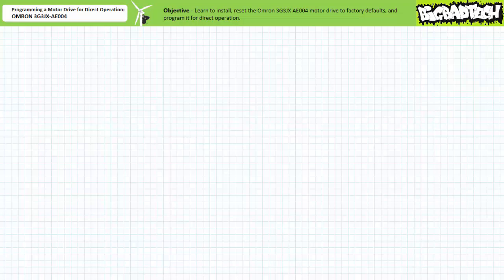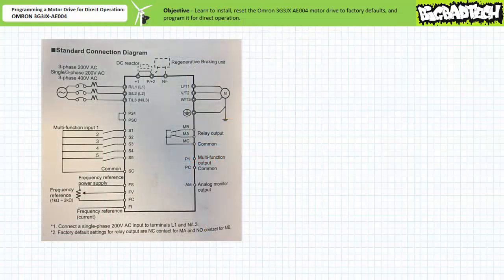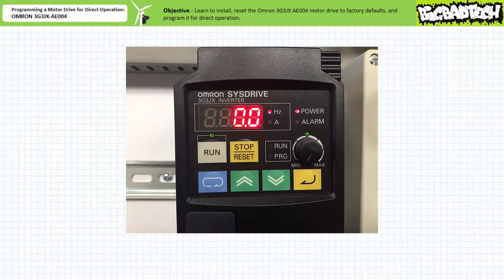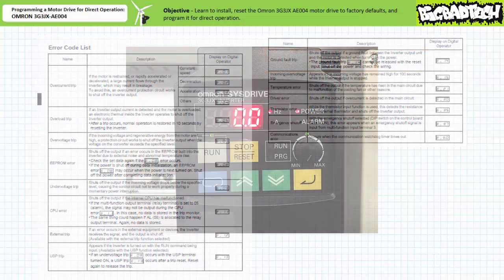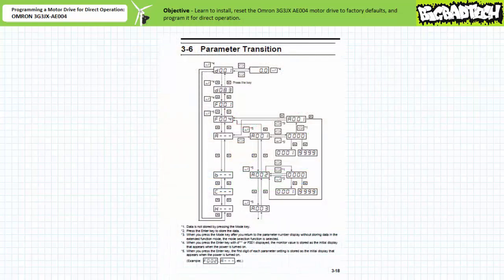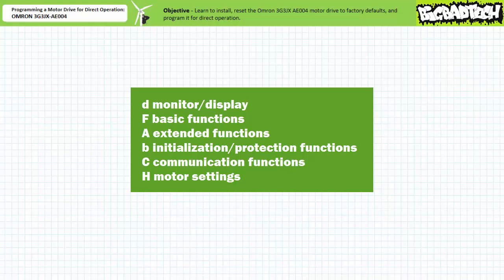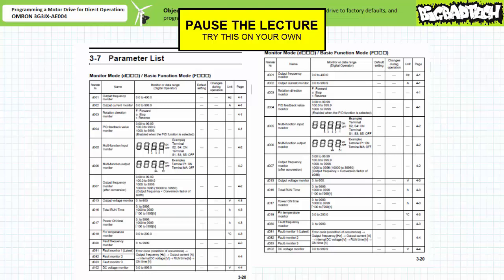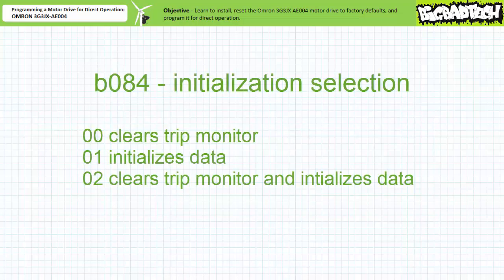Programming A Motor Drive for Direct Operation: Omron 3G3JX-AE004 (Part 1 of 2)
In this application exercise we'll install and program an Omron 3G3JX-AE004 motor drive for basic direct manual operation. We'll learn to  interpret the status of the drive using both indicator LEDs and the data display during operation and programming, navigate to specific parameters, change parameters, reset the drive to factory defaults and clear errors, enter motor capacity and pole number selection data, and directly operate the drive. (Part 1 of 2)

NOTE: If you wish to replicate this applications exercise and cannot find an Omron 3G3JX-AE004 motor drive the Omron 3G3MX2-A2004-V1 is an updated equivalent.